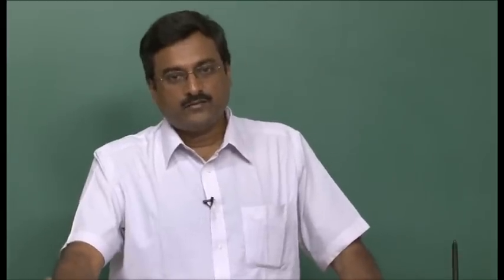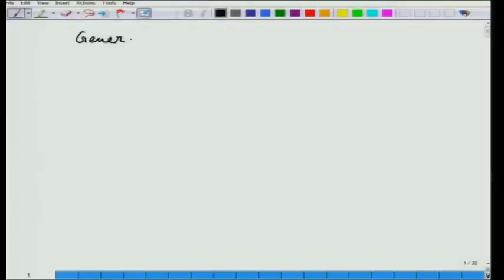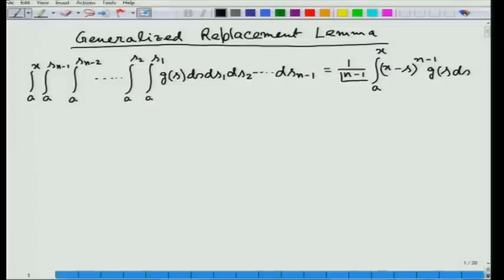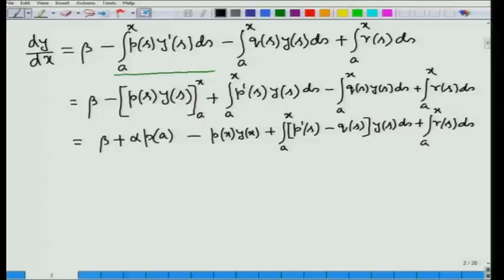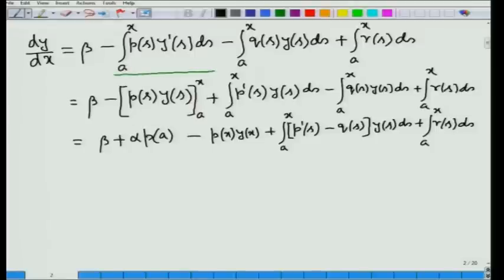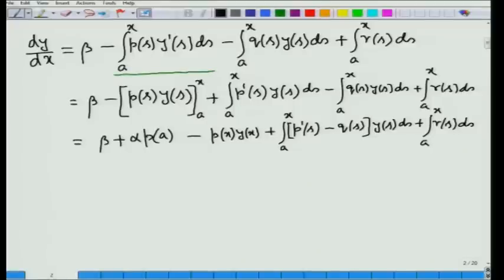Mod-01 Lec-23 Calculus of Variations and Integral Equations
Calculus of Variations and Integral Equations by Prof. D. Bahuguna,Dr. Malay Banerjee, Department of Mathematics and Statistics, IIT Kanpur.